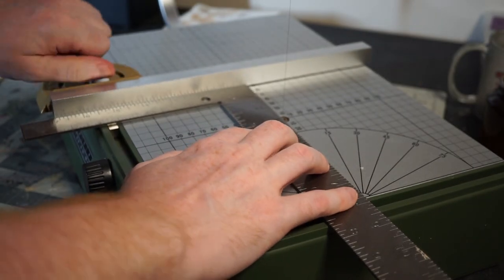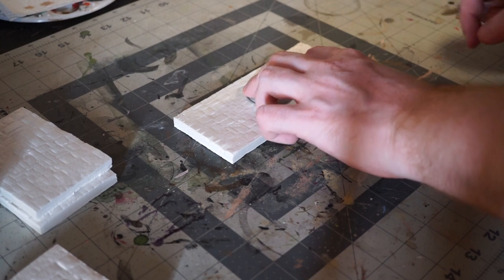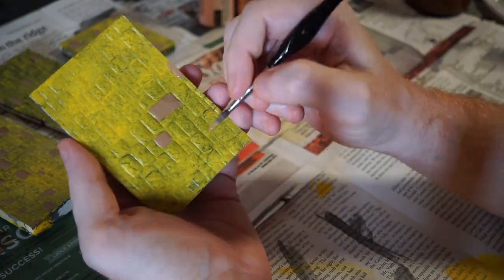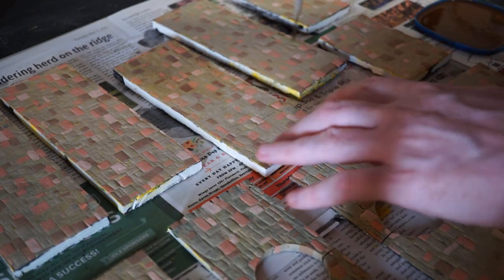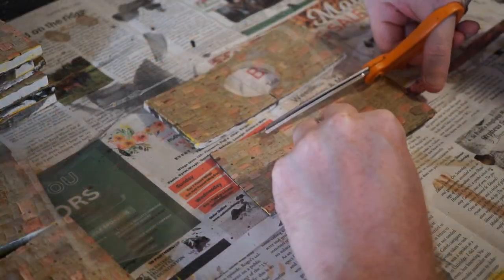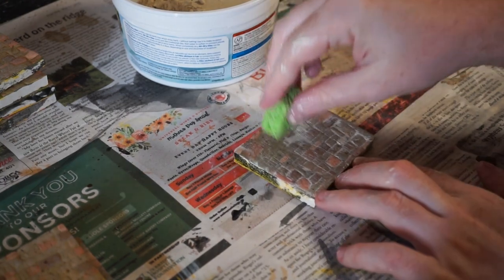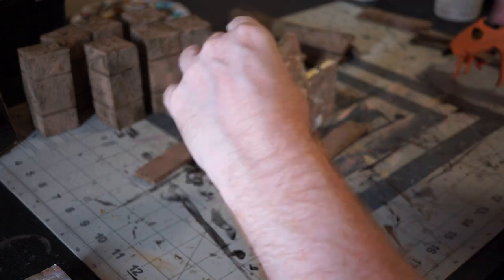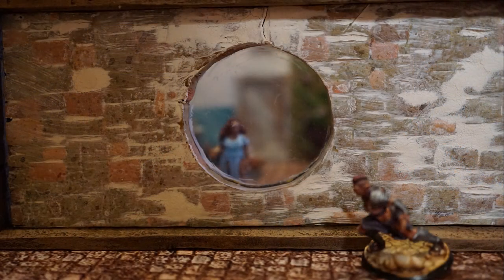Crafting MODULAR City Walls!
An easy walk-through for crafting XPS foam-based walls and pillars for your city!

Amazon Wishlist